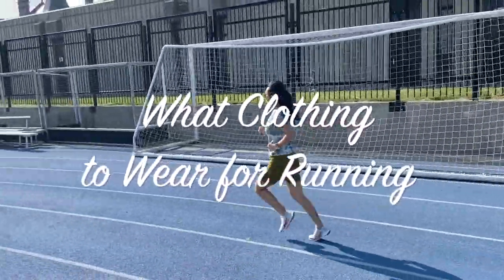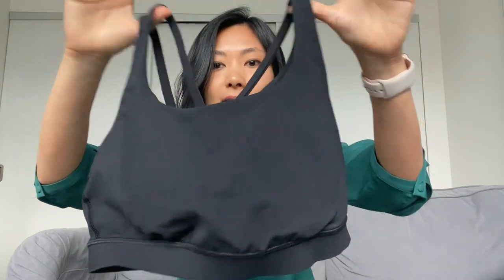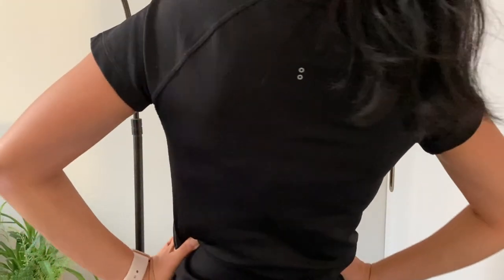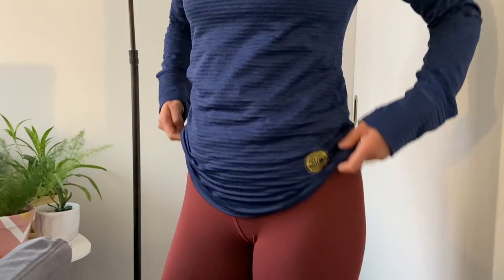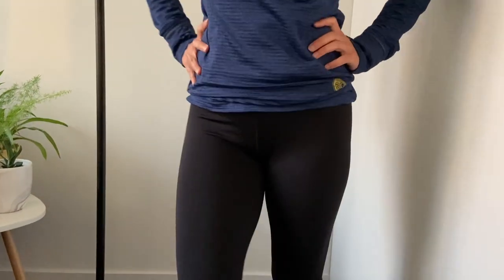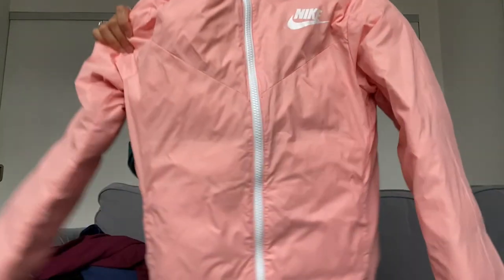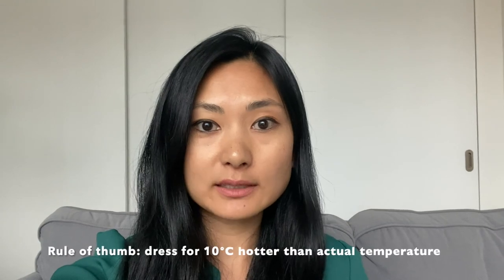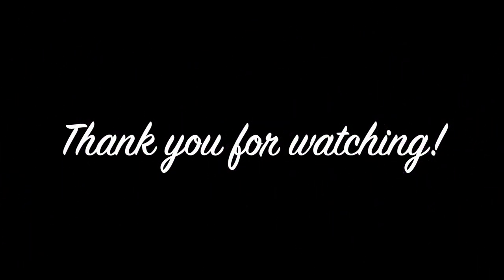What Clothes to Wear for Running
These are some examples of running clothes for various seasons/temperatures. Hope you find this helpful!

Nike Reversible Windrunner Down Jacket (forgot to add - this jacket would be suitable for anything 5°C/41°F or cooler)